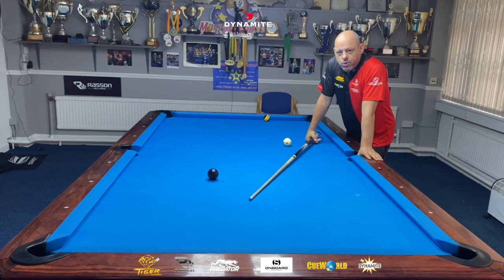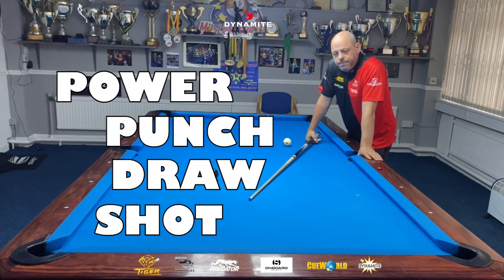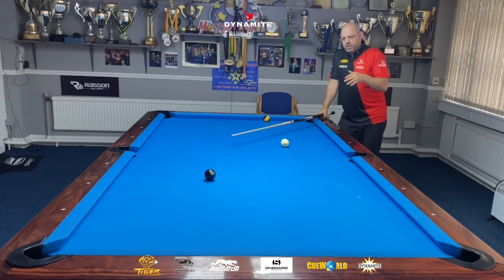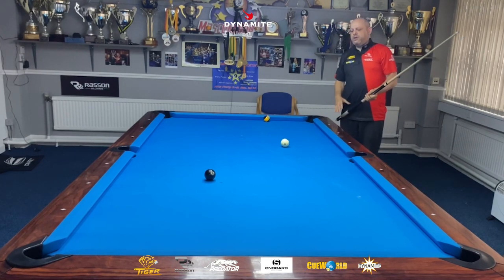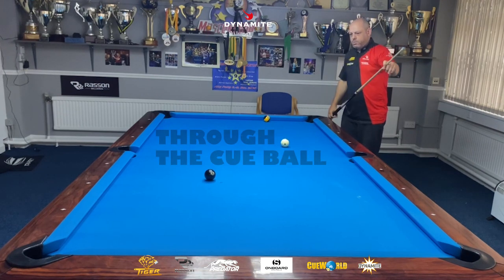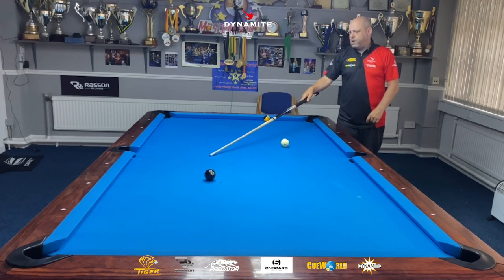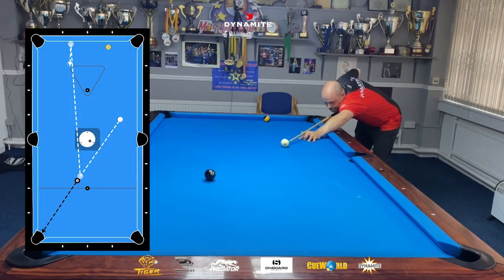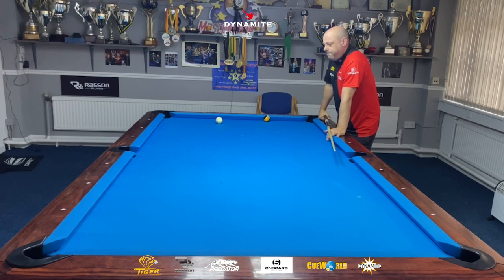Power Punch Draw Shot | Pool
Predator Cues
Rasson
CueWorld
Tiger Products, Inc.
Dynamite Baits
Onboards sportswear

Thanks!

Musician: @iksonmusic